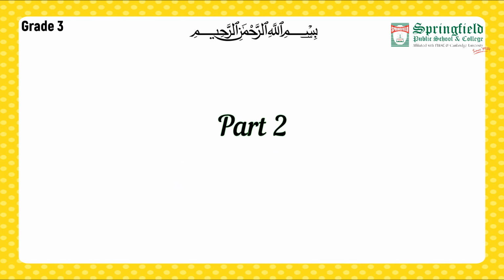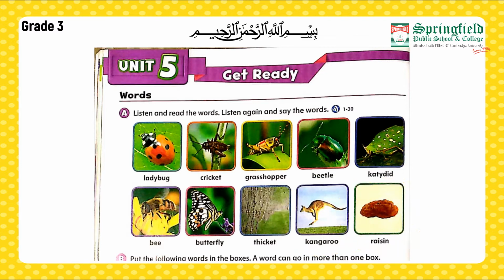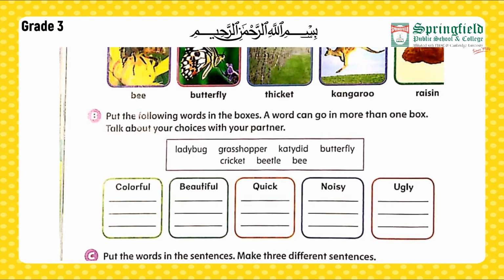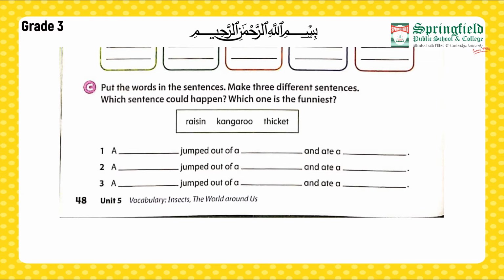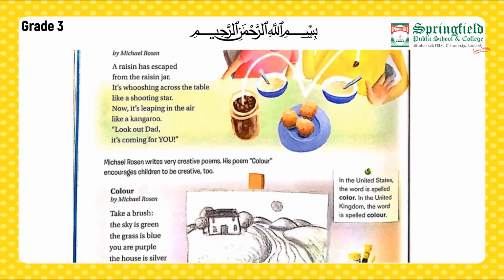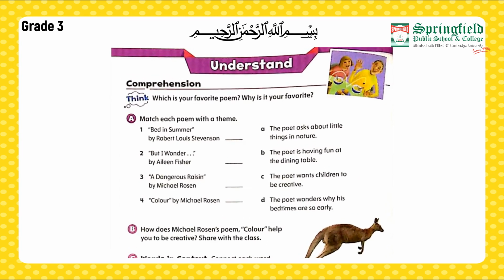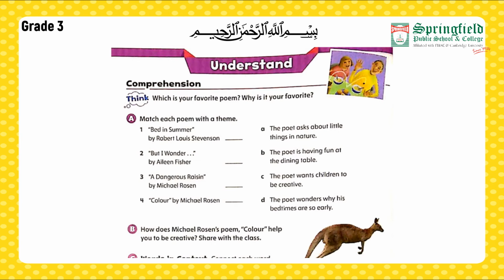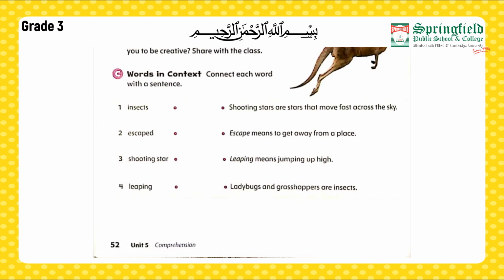Grade III English Ass 17 Part 2 ODSB Read Three Poets Exercises.